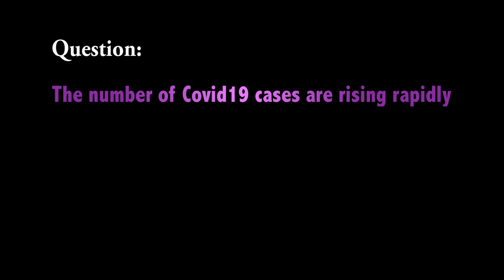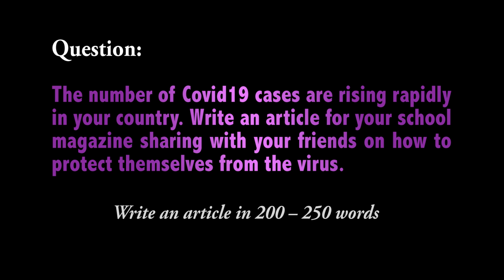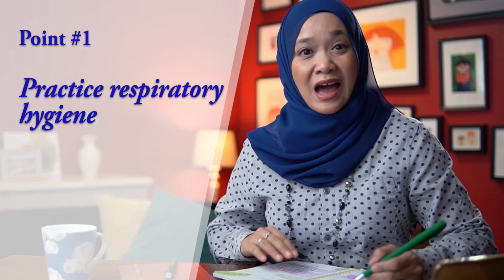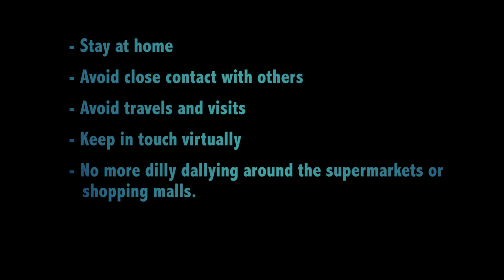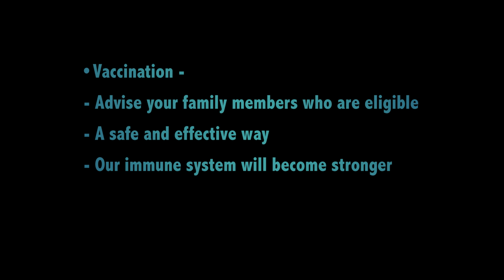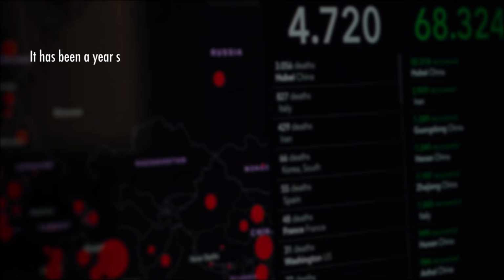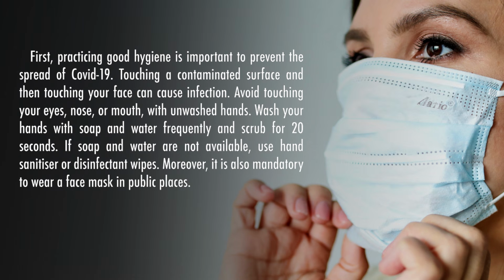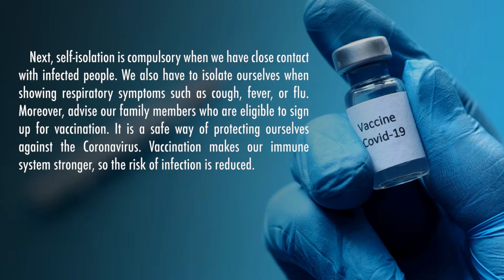SPM English Essay - ARTICLE WRITING 📒📄🖋1119/2 New Format!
Article Writing: How to write an article? English 1119/2, SPM 📒📄🖋

Article writing is a very different style of writing and requires a different approach from the essay. This video provides learners with simple steps and tips on how to write a good article. 📋🖌
You will also be able to get some useful information on how to protect yourself from Coronavirus 🦠 😷 💉

If you have finished watching the video, let’s take a QUIZ on Covid19 ♒️ 🧑🏻‍💻

Let’s do the exercises on the worksheets:🗂🖋